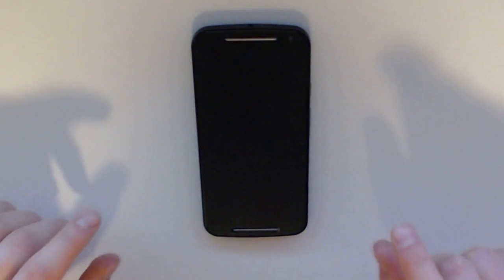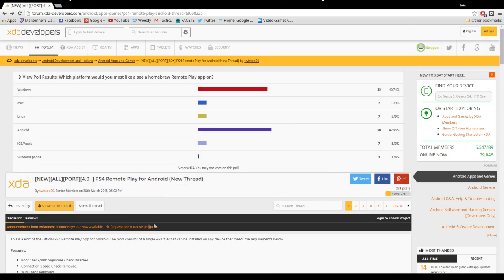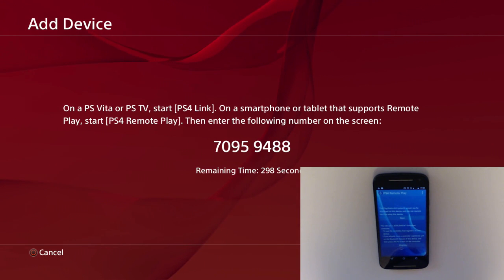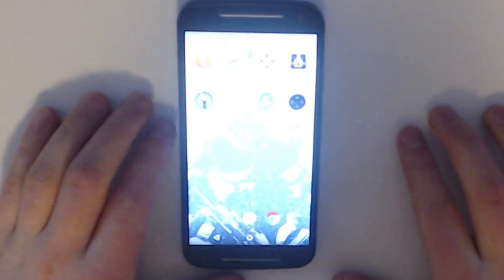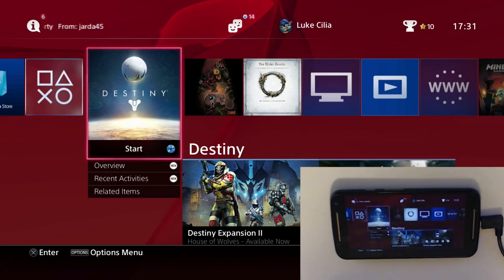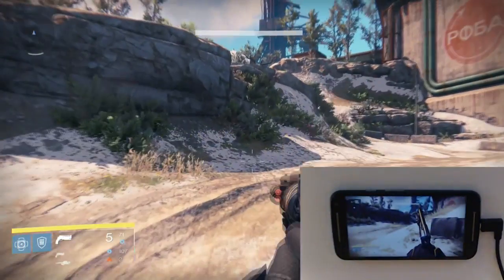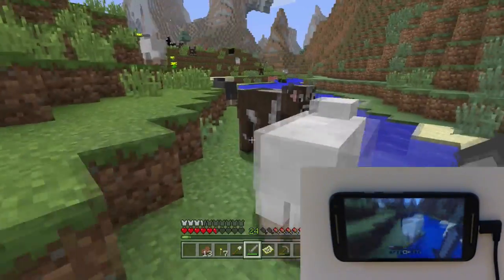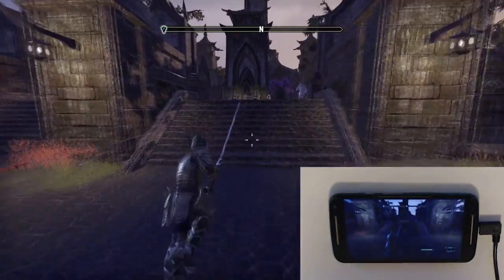PlayStation 4 Remote play Tutorial (Any android device Guide!) NO ROOT NEEDED (Gameplay)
Hey guys! I hope you enjoy this tutorial of how you can play remote play from your Playstation 4 (PS4) on your android phone, without any need to be rooted. It's a simple guide with a demonstration of gameplay along with a comparison with a Playstation Vita also playing remote play.

With games spanning from BOI Rebirth and Dungeons of Dredmor to Call of Duty and Battlefield, there's always a video to watch and new content being uploaded.

_D O W N L O A D S_